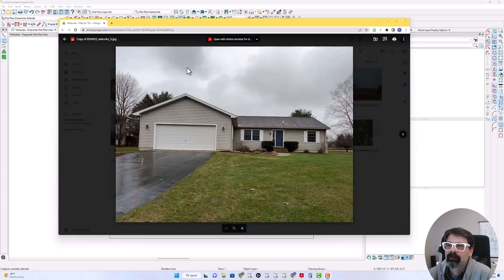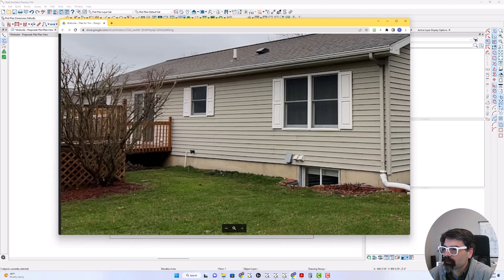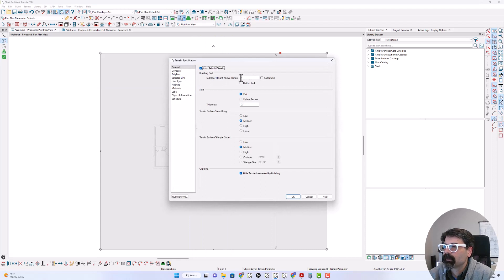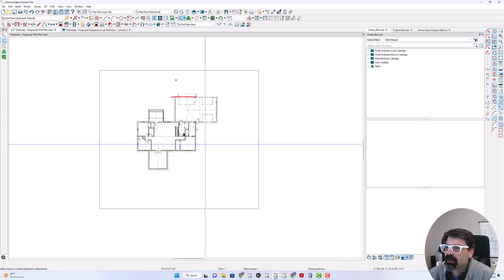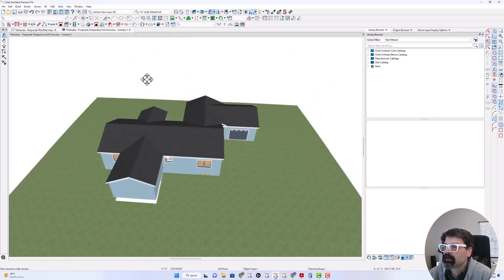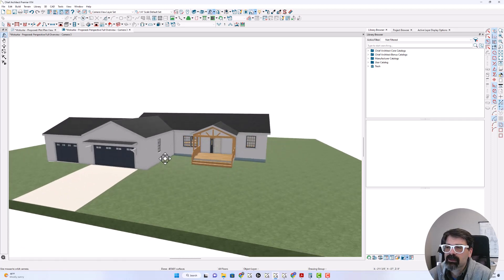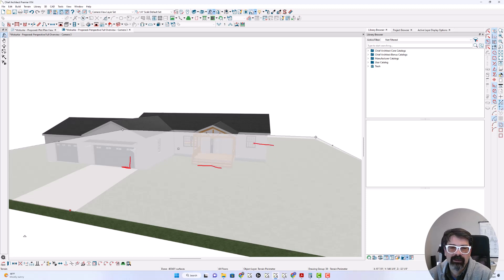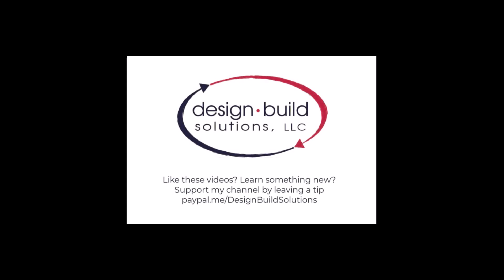Simplifying Terrain | Chief Architect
Terrain is often considered a headache in Chief Architect, so I think multiple videos on terrain is appropriate, and this week I had another opportunity to share a terrain project.
This model is a simple terrain project and gives a great opportunity to show how to simplify the terrain model. Without the data of a topo survey, I like to start the terrain perimeter at first floor level: Elevation 0" and then adjust known points from there.